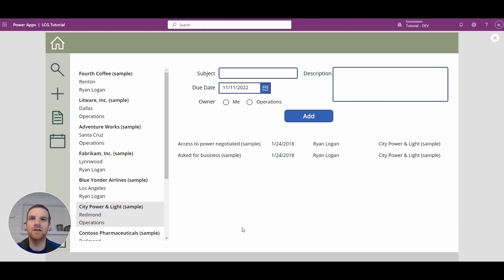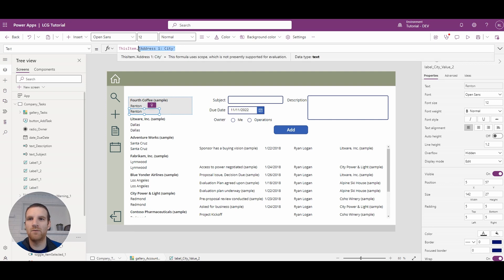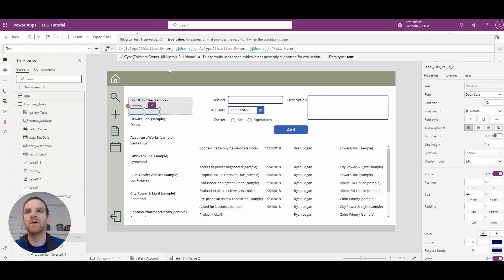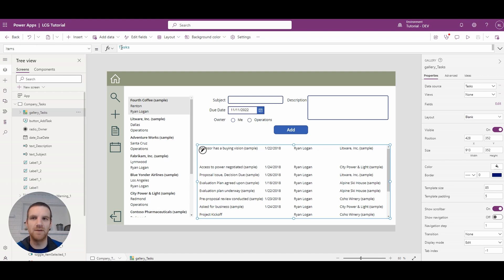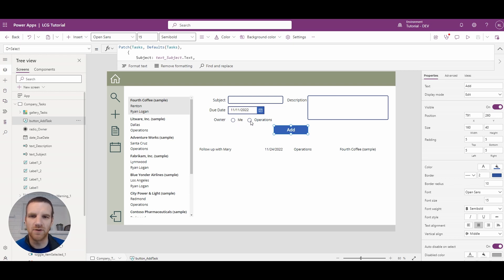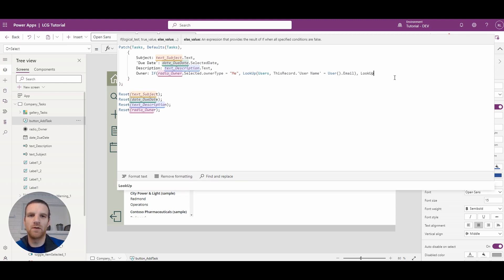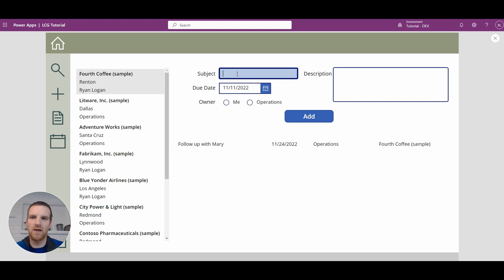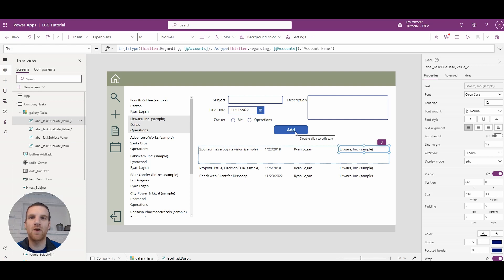Power Apps - Handling Polymorphic Fields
Polymorphic fields are used across the Dataverse on every table.  The most common one being the Owner field that can look up either to the User or Team table.  Incorporating these fields into Canvas Apps requires the IsType and AsType function to properly identify which table is being referenced.